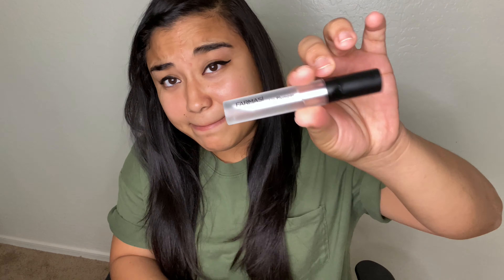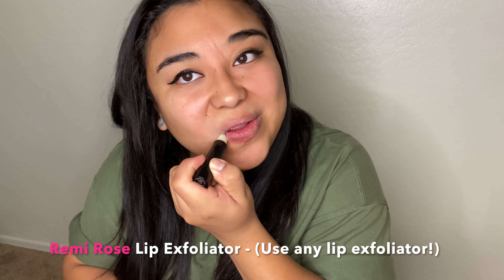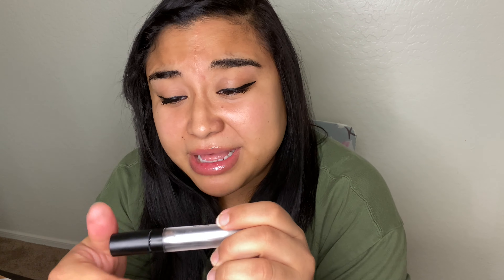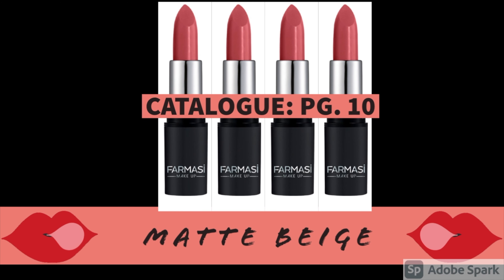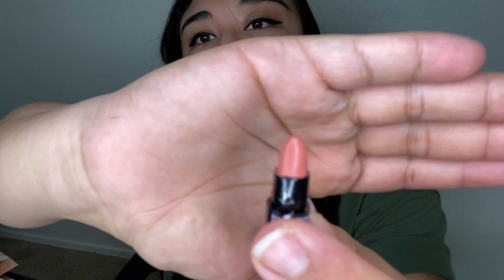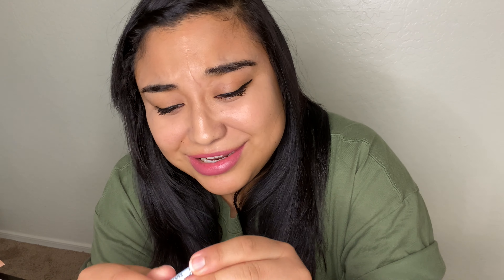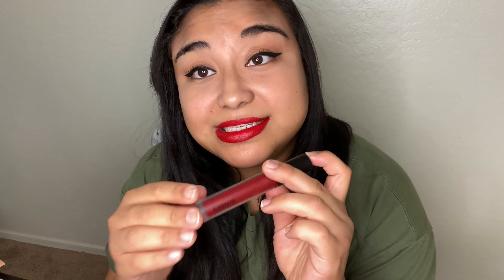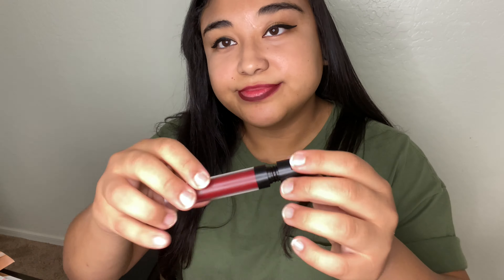FARMASI Review! | Lip plumper | Liquid Matte Lipstick | & MORE!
Hello everyone!!

Today I am going to be testing the Farmasi lip products below & I will  post their links in case you're interested in purchasing for yourself!

Intense Color Lipstick - Plum Sunrise: Pg. 15